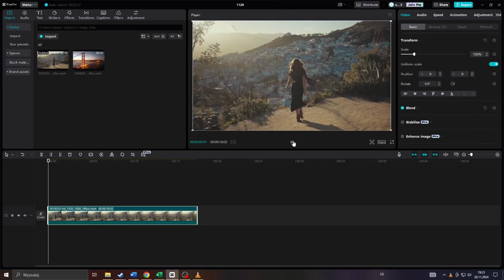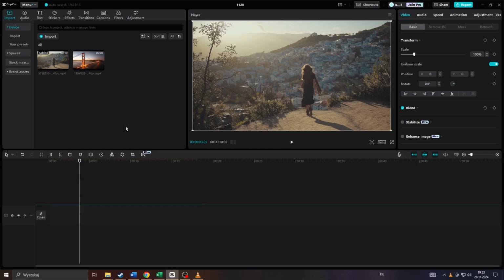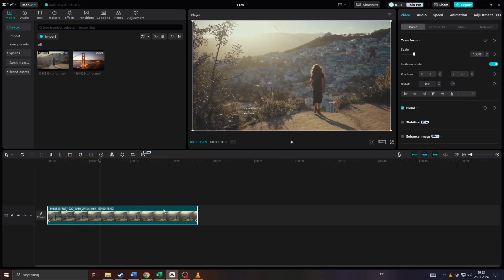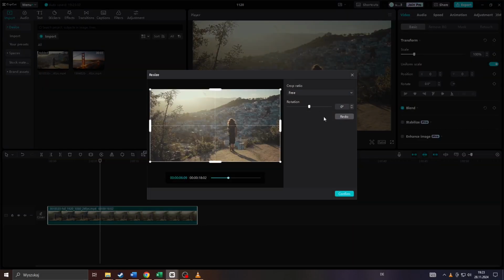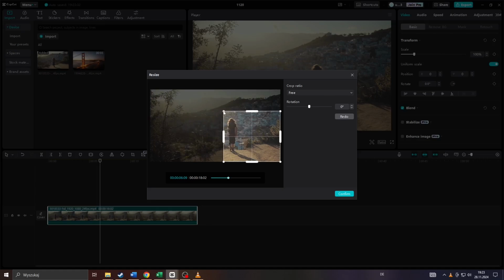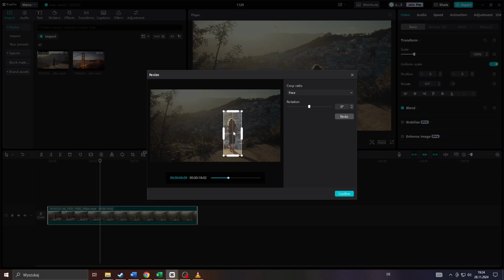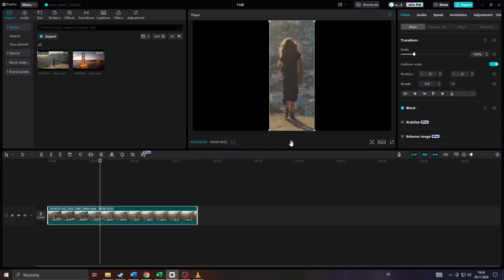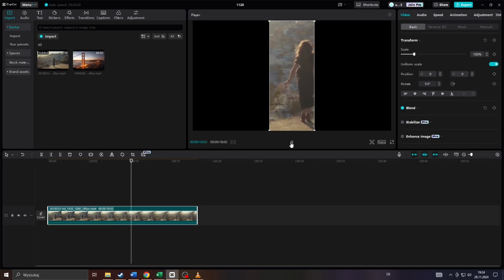How to Crop Video in CapCut | Trim Video Frame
Learn how to crop a video in CapCut. This tutorial explains how to trim the video frame to focus on the desired section.